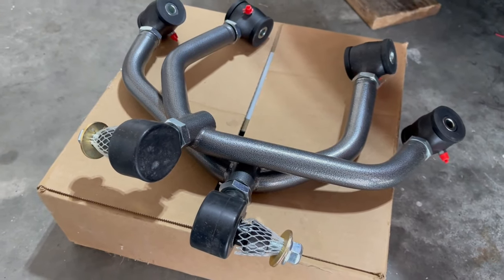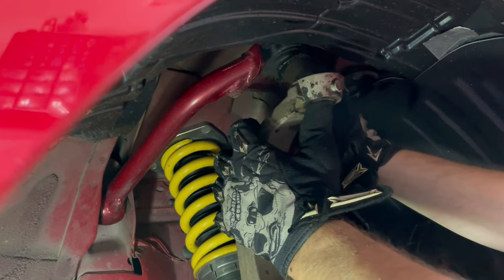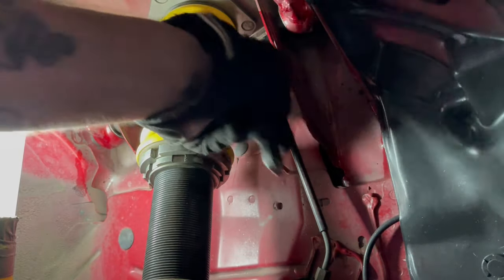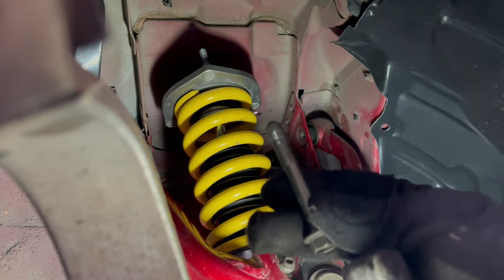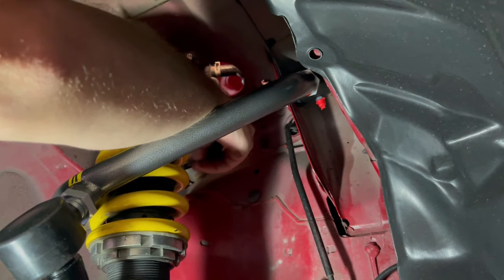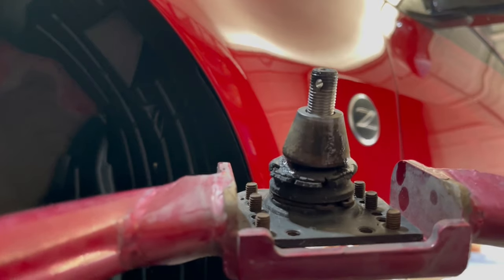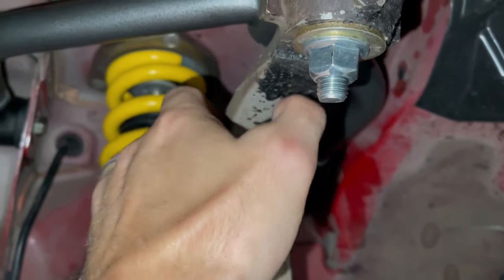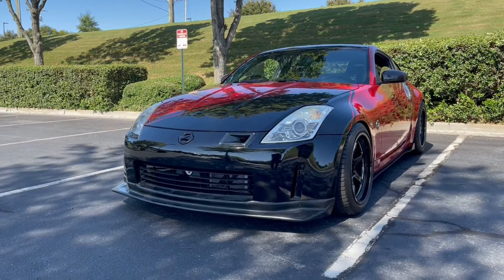Installing Adjustable Upper Control Arms | Q50, 350z, G37, 370z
Installing fresh adjustable upper control arms from Z1 Motorsports on the 350z.  Install will essentially be the same for 370z, G37, Q50 and G35.  This video is not a complete "How To."  It simply shows a few of the key steps in the process.  Follow the instructions on the Z1 website and attempt this install at your own risk.